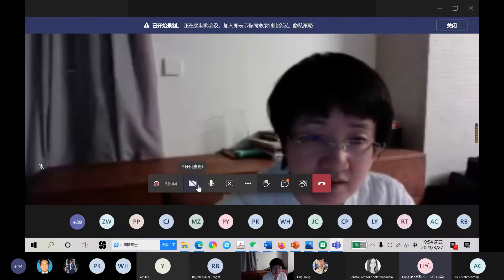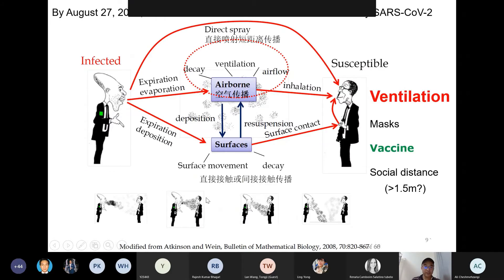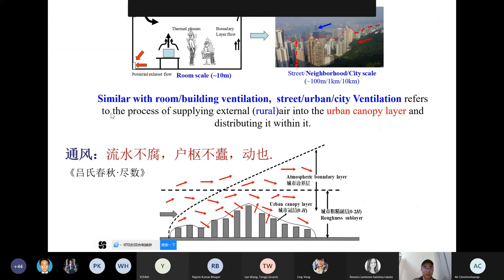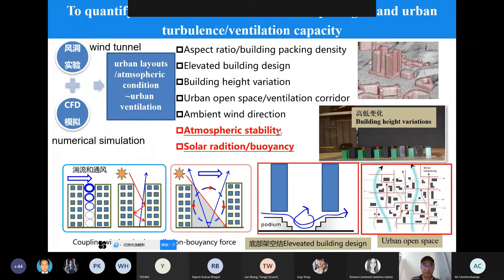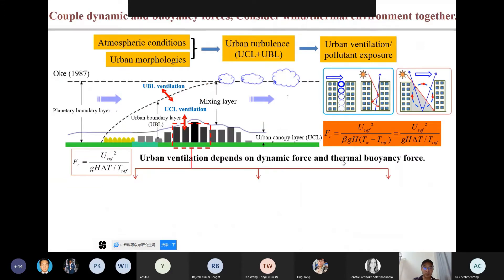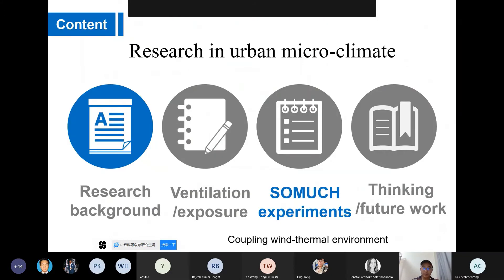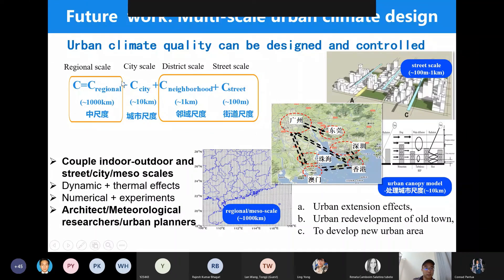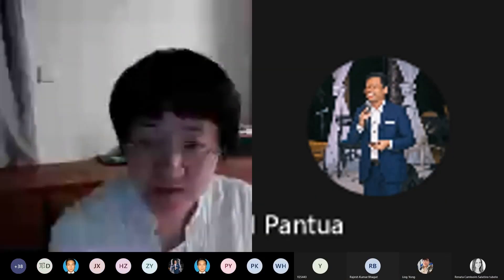SUJS2021 S1: Research Considerations on Urban Ventilation and Thermal Environment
Sino-UK Joint Symposium on Post Covid-19 Pandemic: A Reconsideration for the Built Environment
中英街区尺度的后疫情时代健康人居环境中英研讨

Title: Research Considerations on Urban Ventilation and Thermal Environment
城市通风与热环境的若干研究与思考

By Professor Jian Hang (Vice, Head of Urban Climate and Building Environment (BEUP)), Sun Yat-sen University
杭建 -中山大学学院教授，大气科学学院副院长